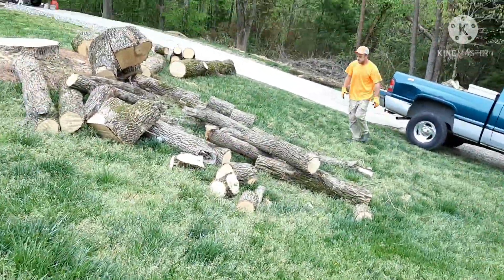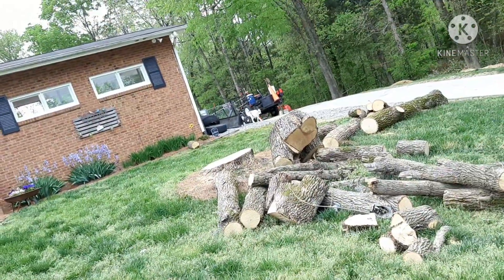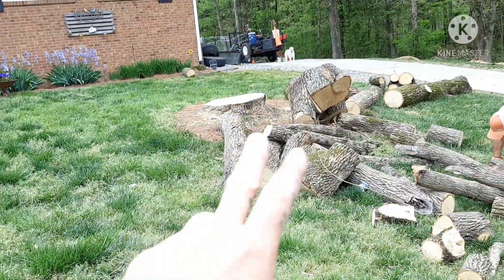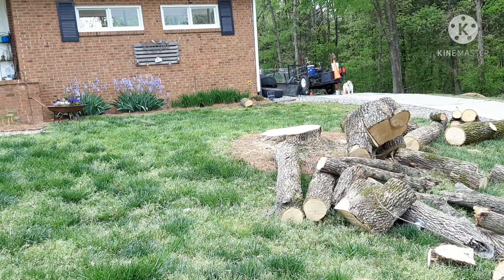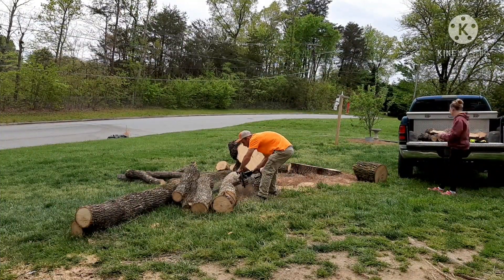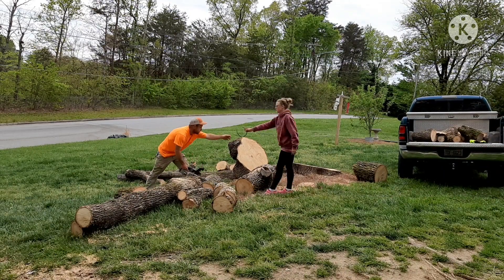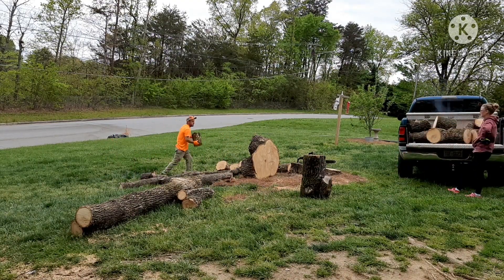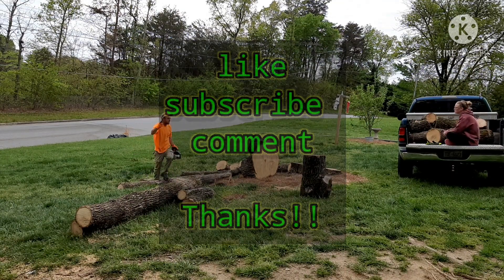Cutting up logs from a HUGE tree!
Here you see us cleaning up our own property, we recently had a tree cut down in our front yard.